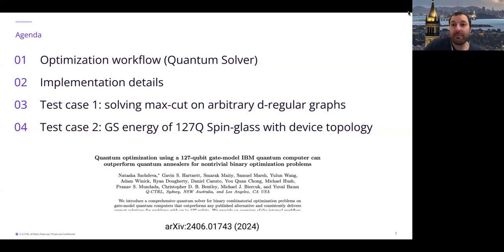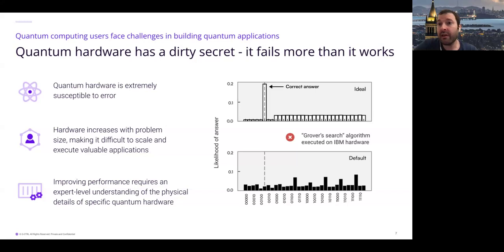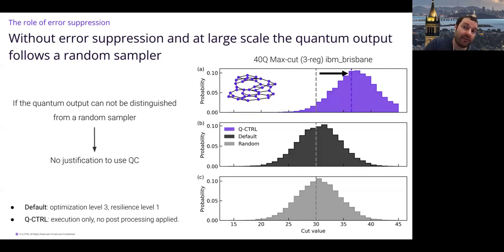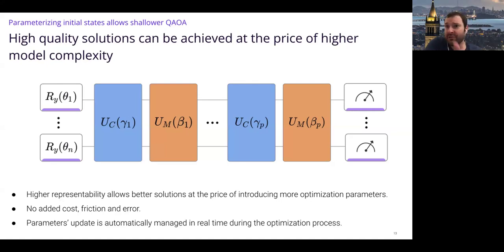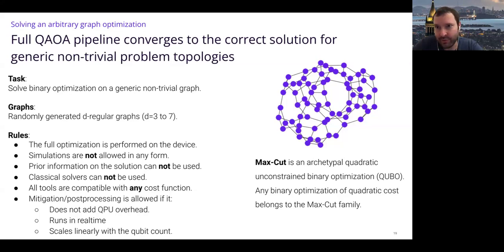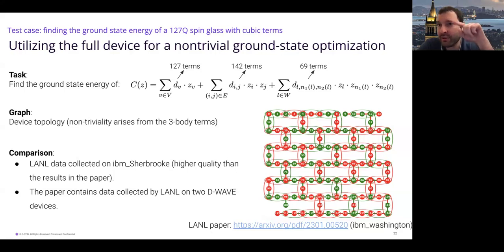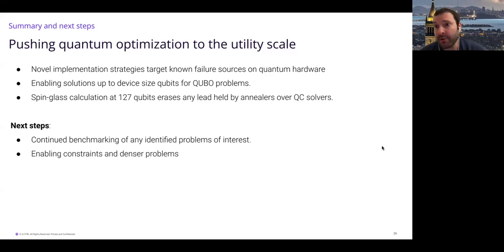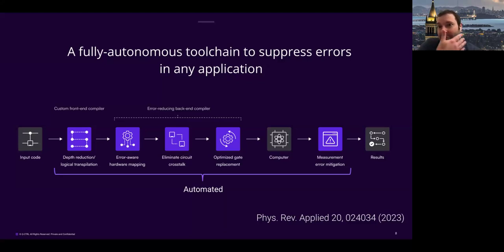INQA Seminar: Yuval Baum, Q-CTRL - July 30 2024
Title: Scaling quantum optimization to the utility scale

Abstract: Quantum computing holds promise for revolutionizing how we solve complex optimization problems that are ubiquitous in various fields like logistics and networking. However, current noisy quantum hardware limits the applicability of hybrid quantum-classical algorithms that are theorized to perform well in ideal conditions. This study showcases how a novel hybrid algorithm combined with a comprehensive error suppression pipeline can efficiently solve large-scale binary optimization problems, pushing the boundaries of what is currently possible with existing quantum hardware and bringing us closer to an era where quantum computers can solve relevant real-world problems. Our novel implementation of QAOA demonstrates exceptional performance in solving binary-optimization problems on a 127-qubit gate-model IBM quantum computer by leveraging advanced error suppression techniques. We solve MaxCut on graphs up to 120 nodes and consistently find the maximal cut. For 127-node cubic spin-glass problems, we found the true ground state for 4 of the 6 problems we studied, including for a problem where a quantum annealer previously failed to find the solution.